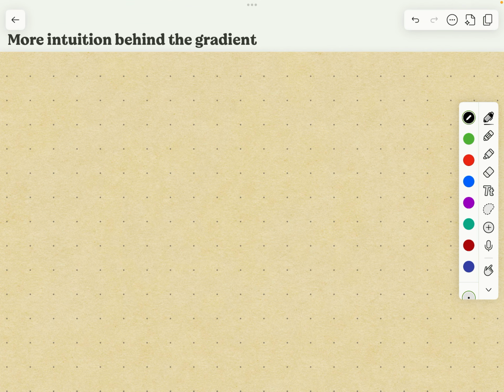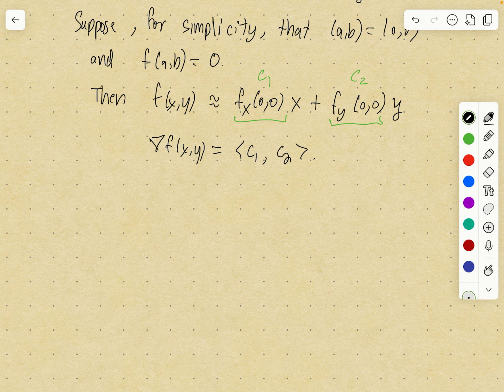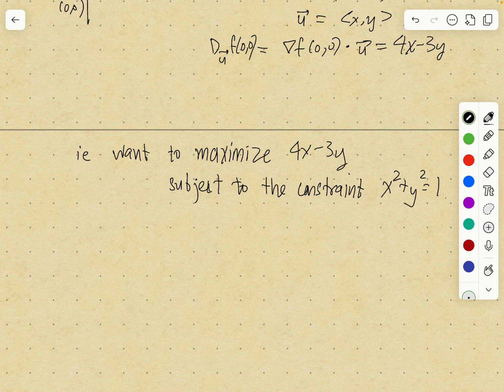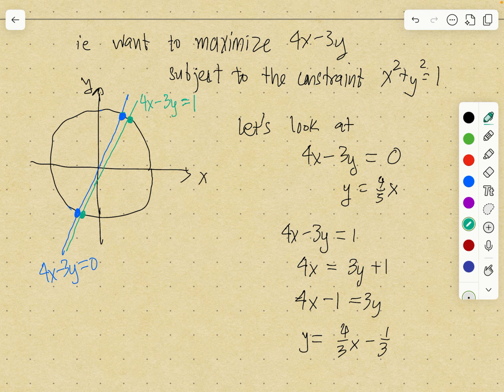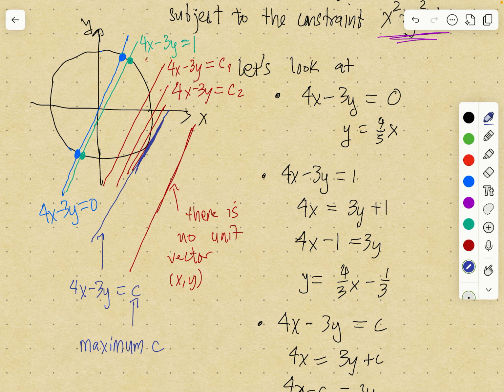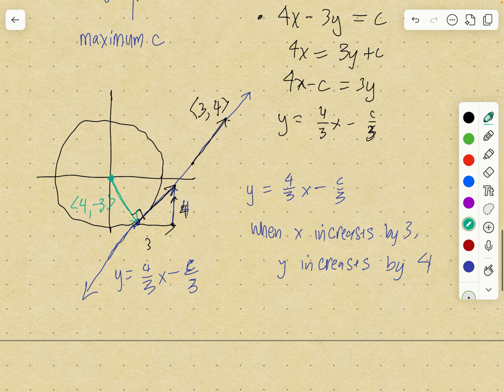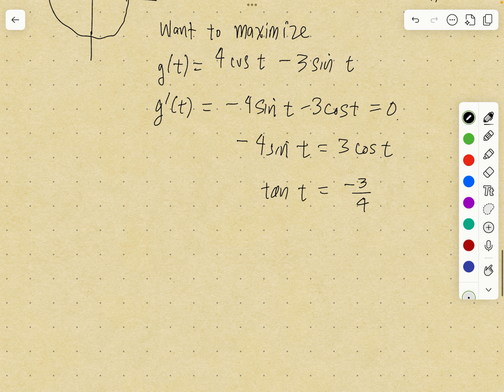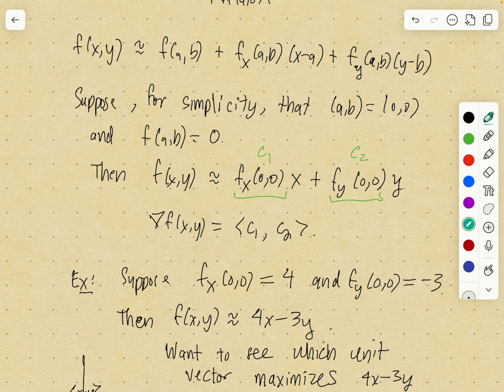More Intuition for the Gradient and Directional Derivatives